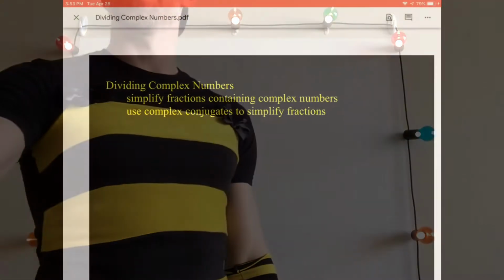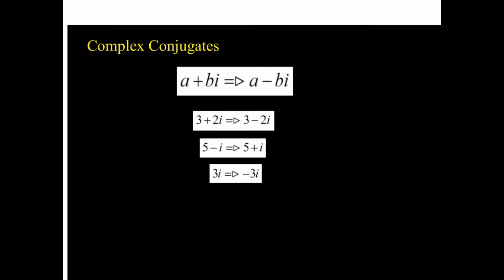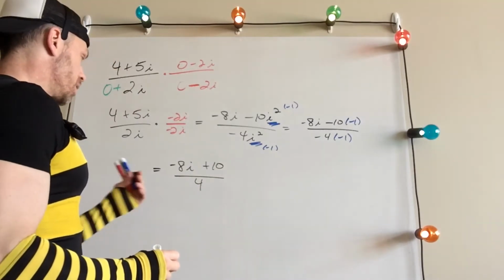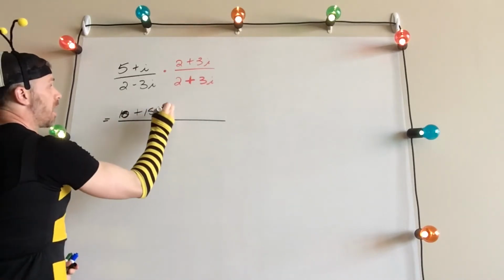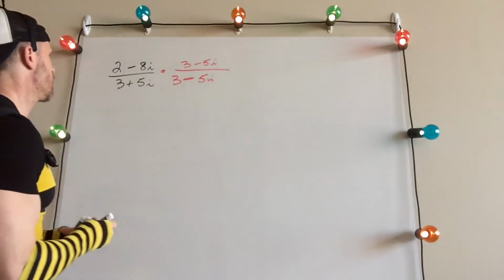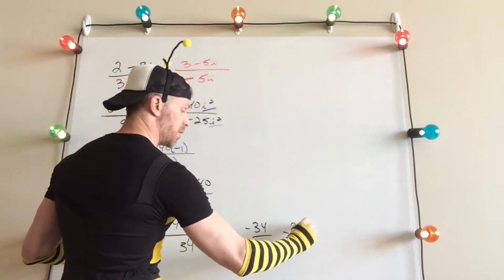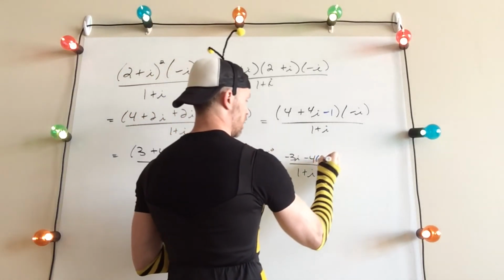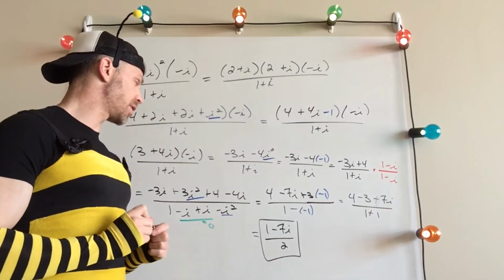Dividing Complex Numbers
Multiplying by the complex conjugate to divide and simplify complex numbers.